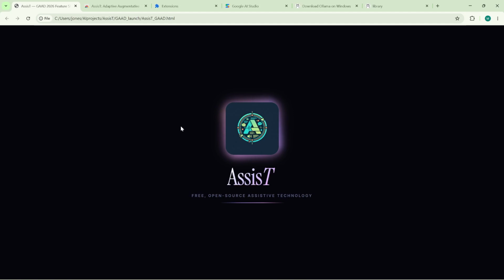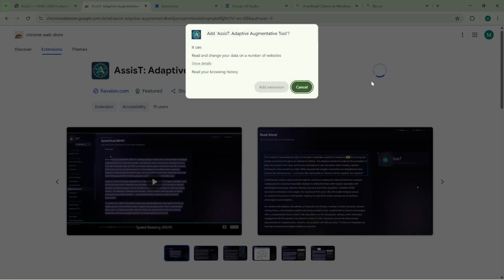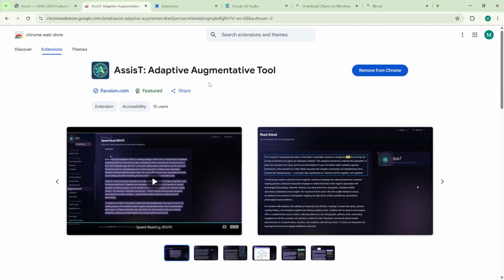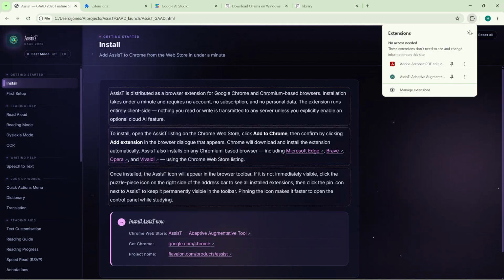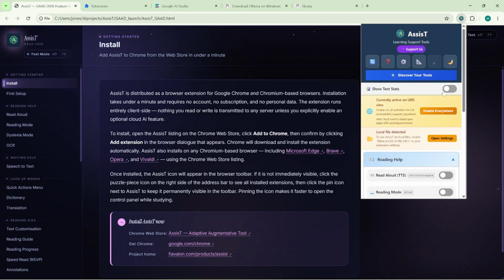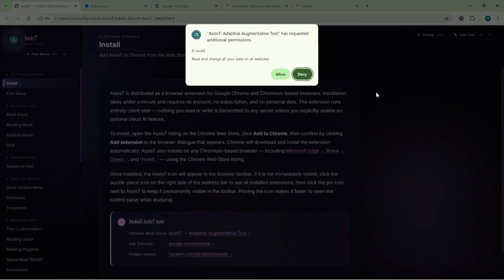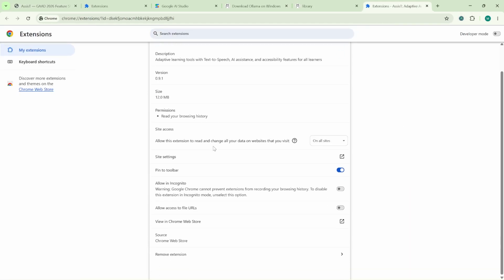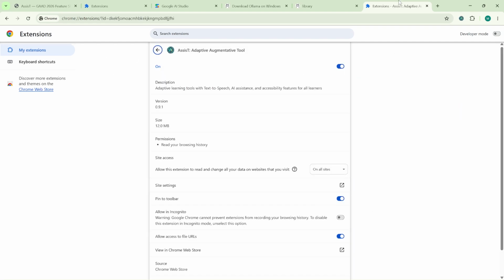AssisT 0.9.3 - How To - Install & First-Time Setup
Get AssisT installed and ready in under two minutes. This video walks through installing from the Chrome Web Store, and covers the two optional permissions you'll see on first launch — allowing AssisT to run on all websites (not just your LMS), and enabling it on local files.

Both permissions are optional. AssisT works on Canvas, Moodle, and Google Classroom out of the box without them.

AssisT is a free, open-source accessibility extension for neurodivergent students. Text-to-speech with word highlighting, speech-to-text, dyslexia reading modes, AI-powered study tools, OCR, focus mode, and more — all running locally on your device.